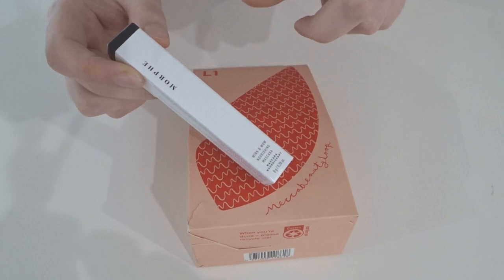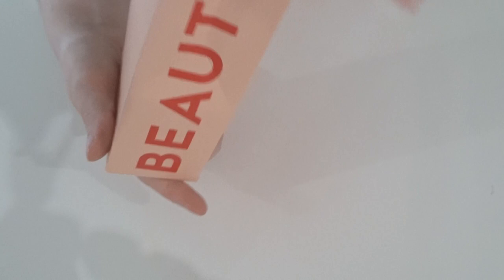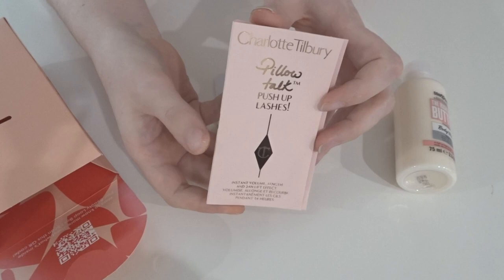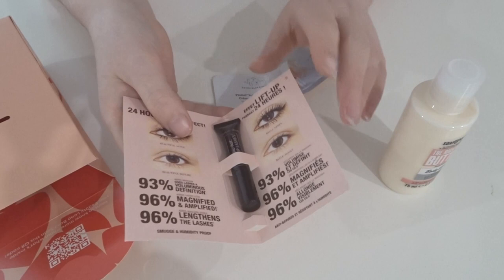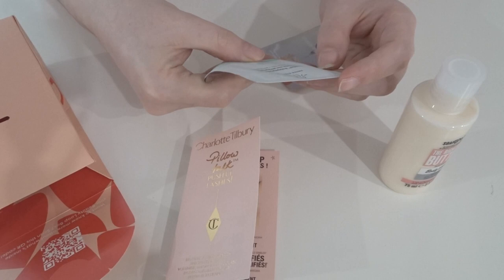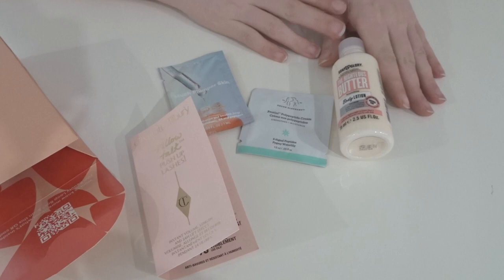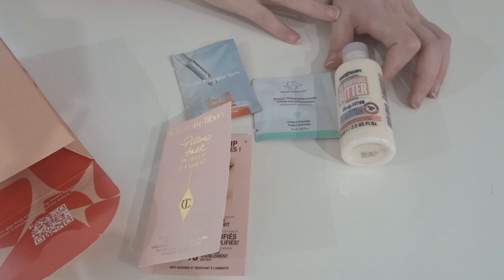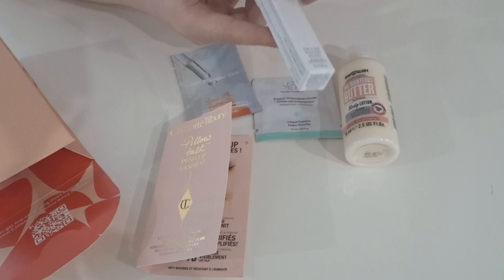Mecca Beauty Loop Level 1 (+ Birthday Gift) Unboxing | April 2023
Hey Beauties! Today i am unboxing the Level 1 Mecca Beauty Loop Box for April 2023, as well as the Level 1 Birthday Gift. We got some nice goodies in the box this quarter; what did you get in your box?